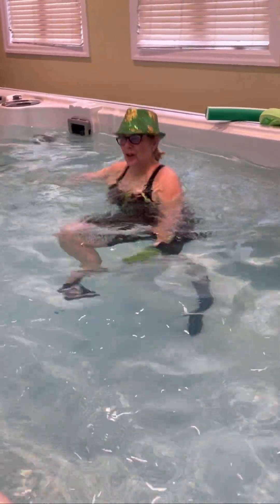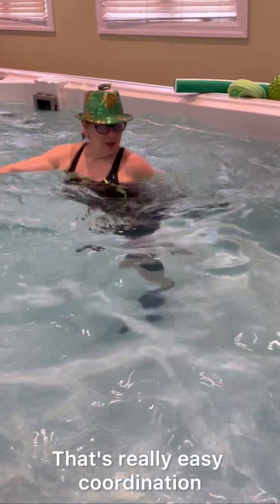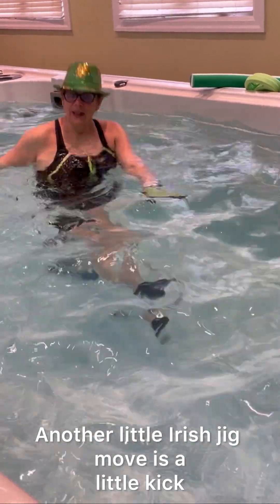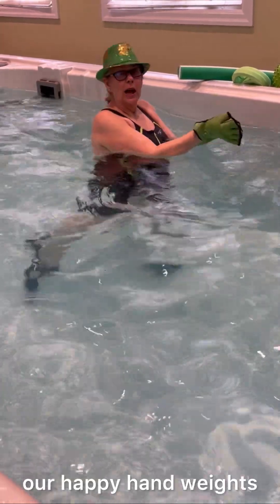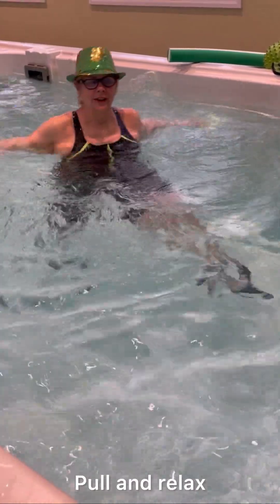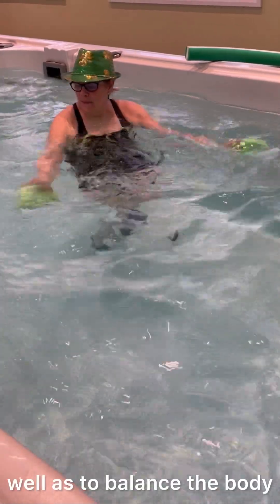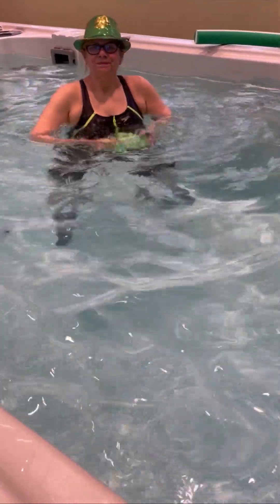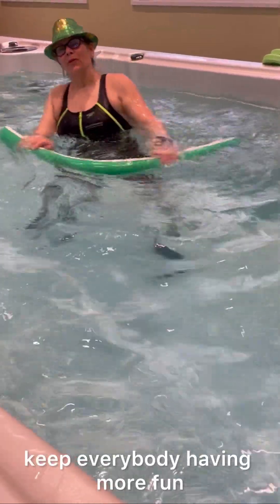St Patrick's Aqua Jig Ideas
Keeping water fitness programs relevant to festive events helps boost the energy of fitness. Add some Irish flavors with green equipment to spice up your programs. Create energy and enjoyment with a few Irish Moves and functional exercises.